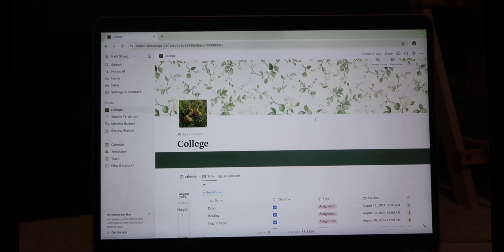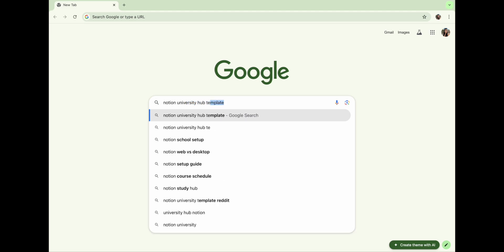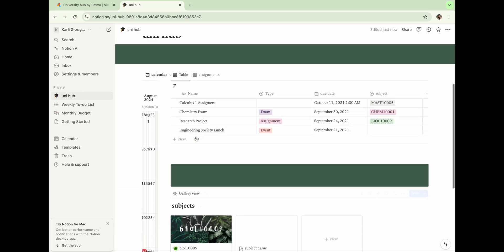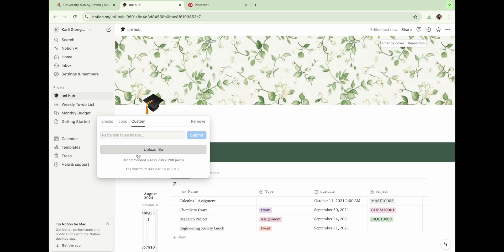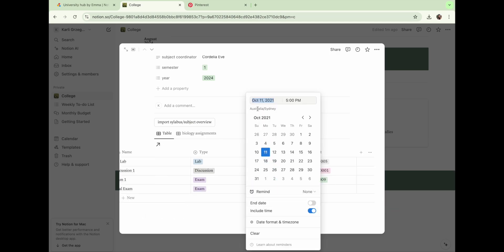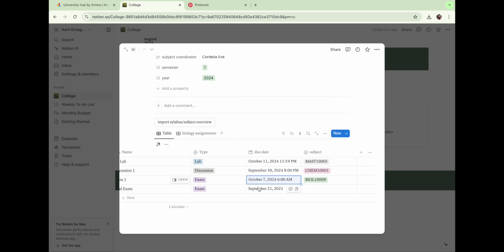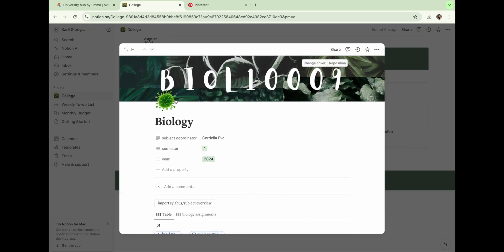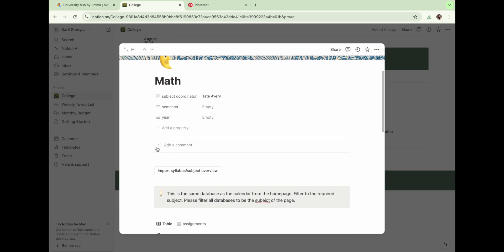HOW TO CREATE A NOTION TEMPLATE FOR COLLEGE!!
Hey everyone! Ever since I shared my Notion page a few years ago, so many of you have been asking me how I make them. Finally, today, here is the long-awaited tutorial. I hope you enjoy it!

♥ Karli Reese